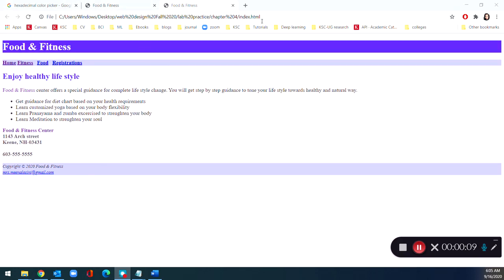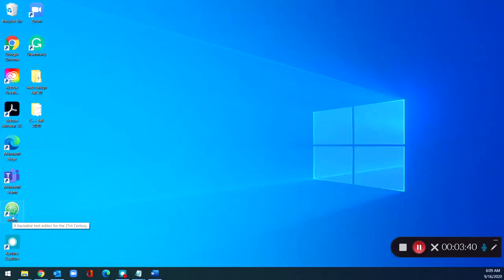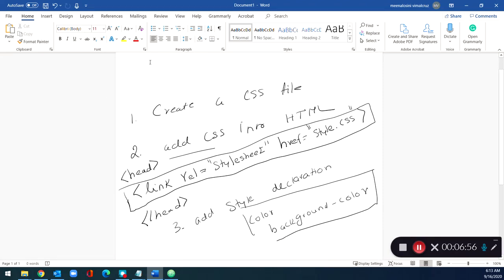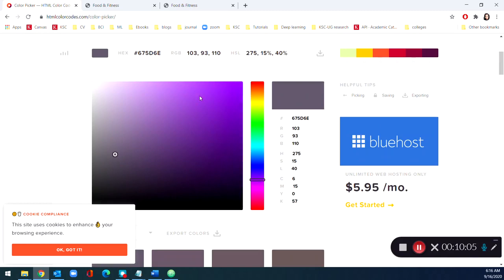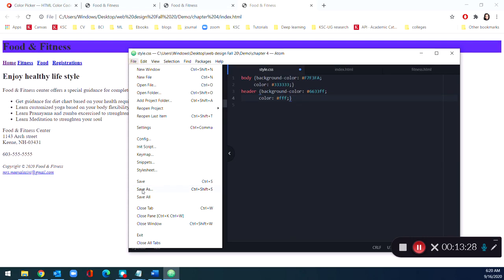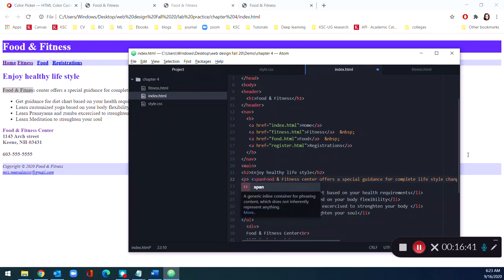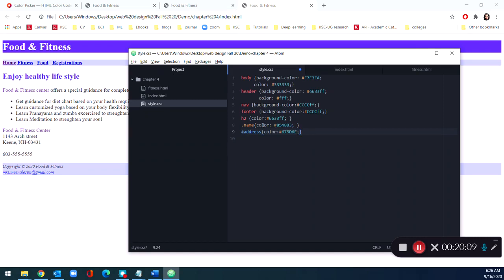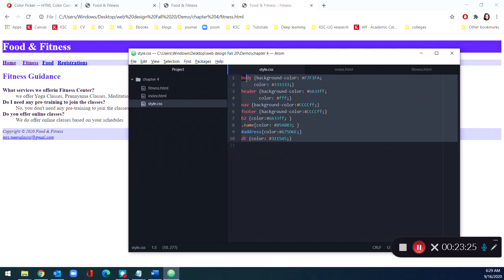Web Design-Chap_4-Sec_6_Lab Practice session-Basics of CSS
The viewers can practice the basics of CSS